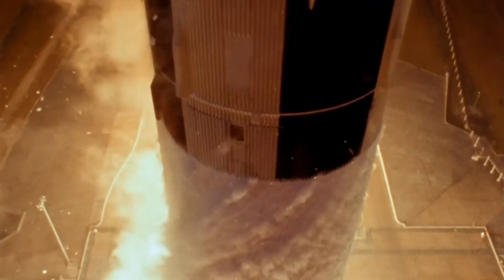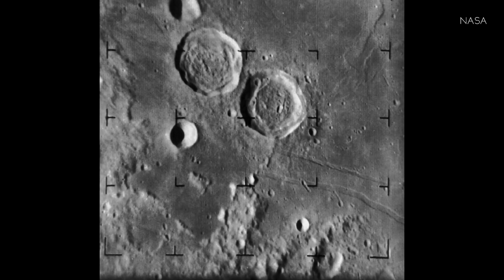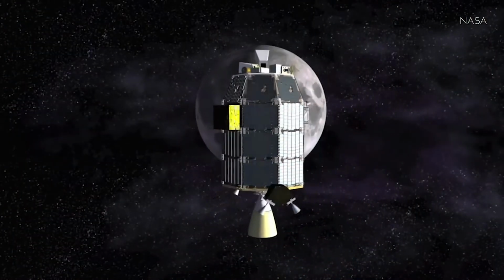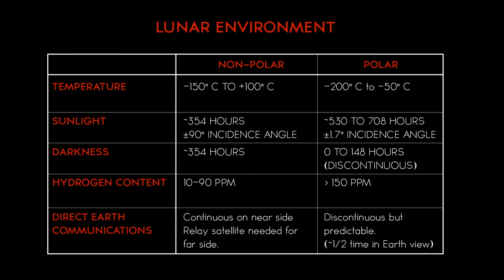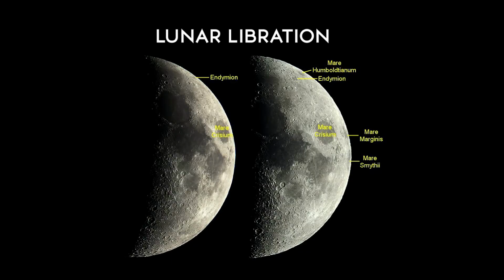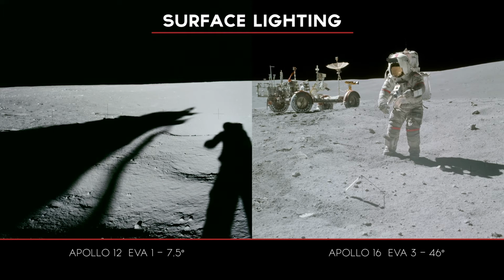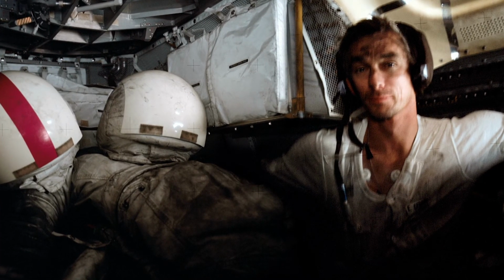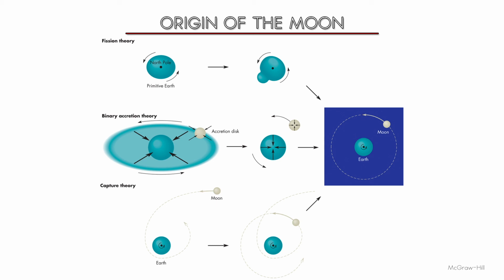Moon 101 | Episode 1: Introduction to the Moon